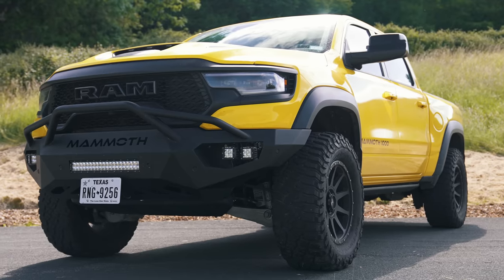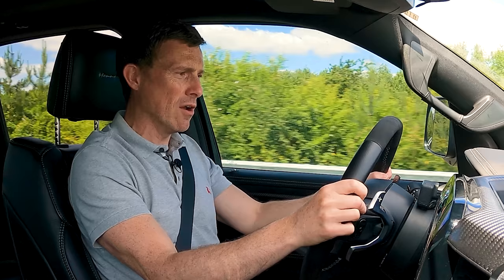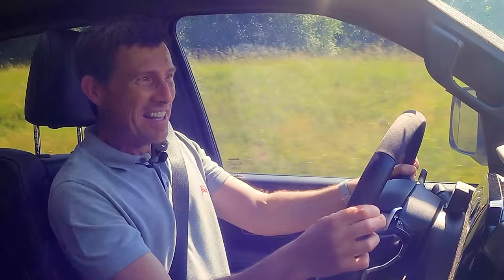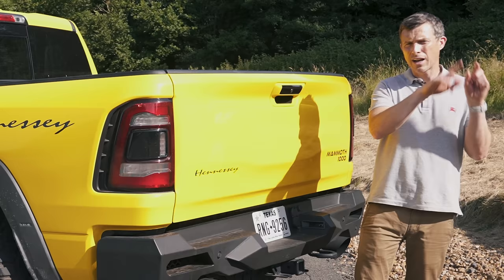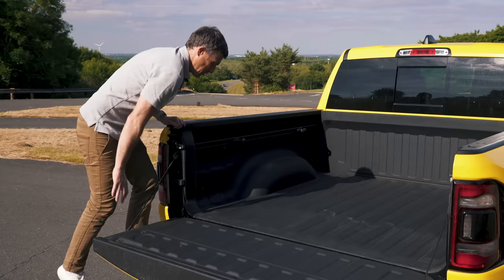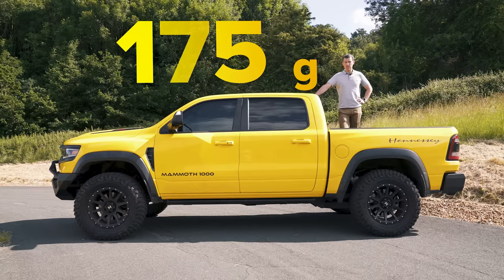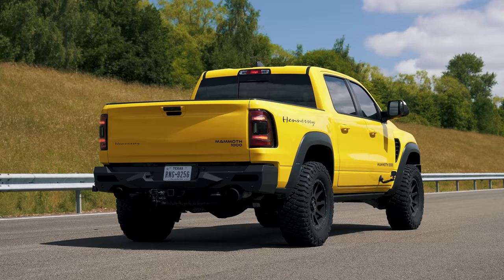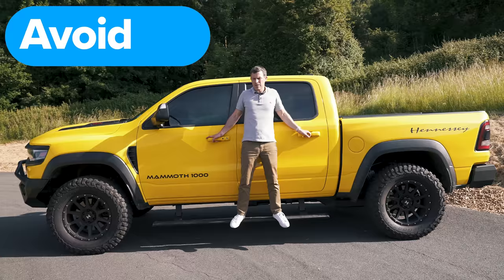The most powerful pick-up truck!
This is the Hennessey Mammoth 1000 - the most powerful pick-up truck in the world!

Think it looks familiar? Well, it does! The Mammoth is based on a Dodge RAM TRX, but it’s got a few key differences that separate it from the RAM.

For starters, let’s talk about power! It may have the same 6.2-litre supercharged V8 under the bonnet, but the power output has been dialled up! Whereas the normal RAM can produce 702hp, the Mammoth has an output of 1026hp and 1314Nm of torque! As a result, it can hit 60mph in a reported 3.2 seconds, and has a top speed of 122mph!

The exterior design has a few updates, too, including a bespoke front bumper & rear bumper along with LED lighting and unique alloy wheels. When it comes to the interior, though, less has changed. Bar some Hennessey branding on the headrests and dash, it’s identical to the usual RAM!

The Hennessey Mammoth has a starting price of $150,000, so it’s not cheap! But is it worth it? You’ll have to stick with Mat in this all-new review to see for yourself!

Chapters
00:00 Intro
00:35 Engine
01:13 Brakes
01:46 Chassis
02:08 Driving
03:35 Design
04:42 Interior
05:23 Back Seats
05:39 Boot
06:08 5 Annoying Things
07:33 5 Cool Things
08:57 0-60mph & 1/4-mile
10:06 Verdict